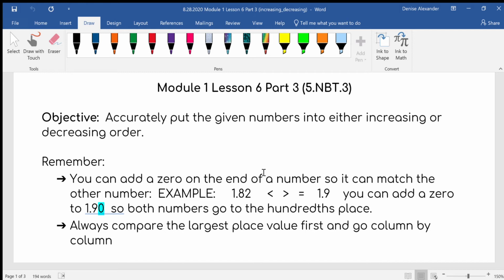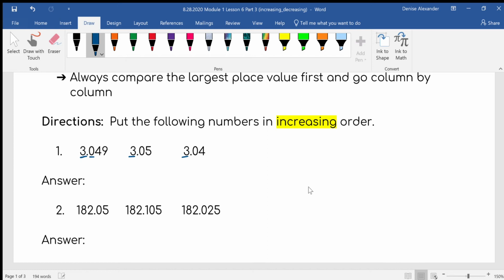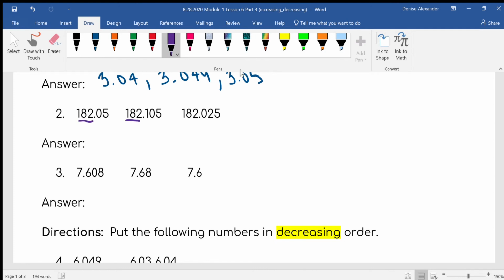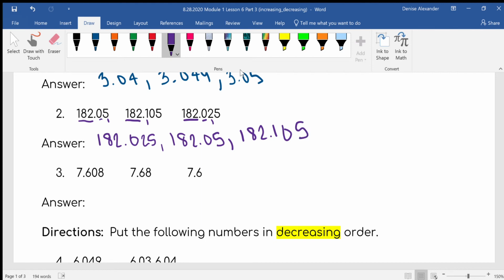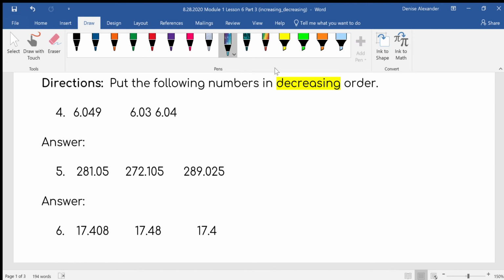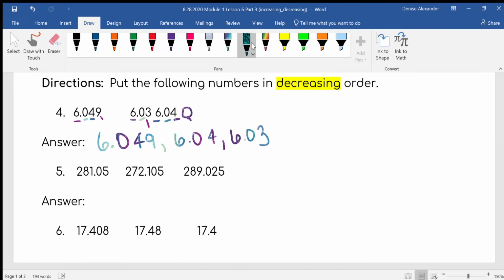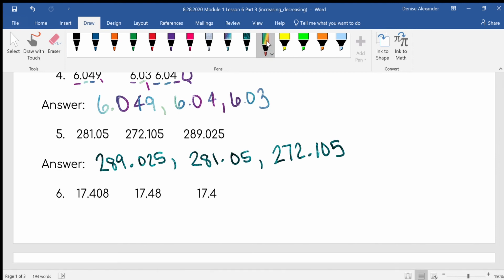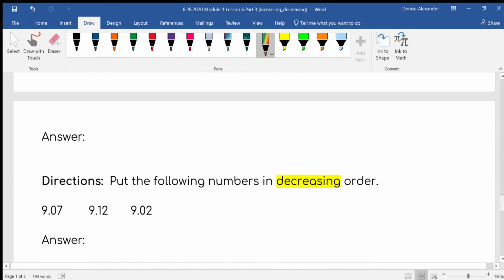8 28 2020 Module 1 Lesson 6 Part 3 increasing decreasing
Learn how to put decimals in increasing order and decreasing order